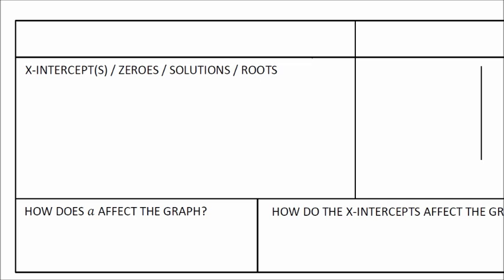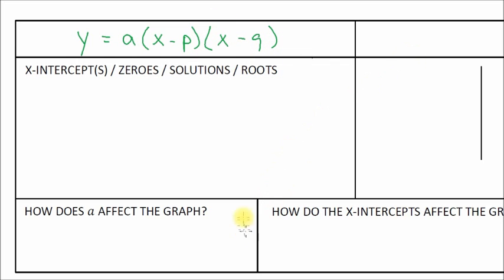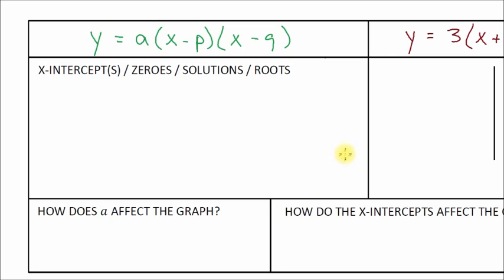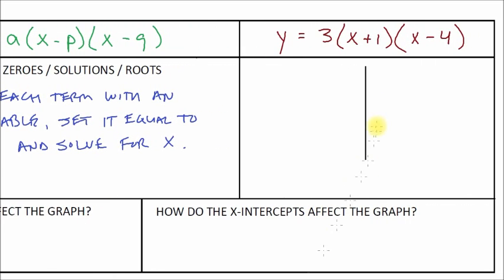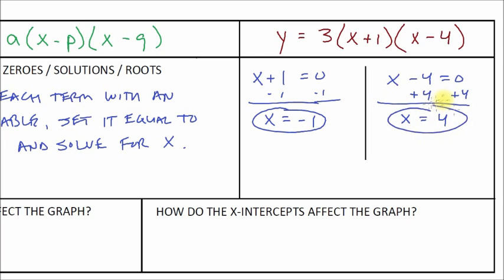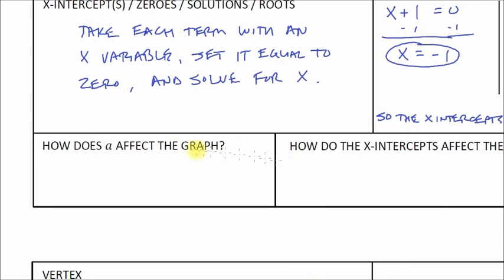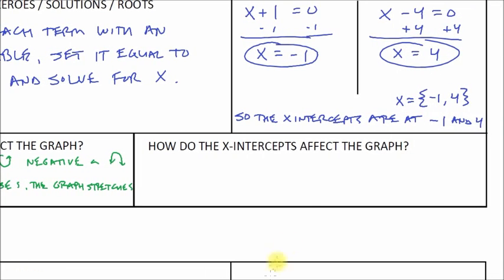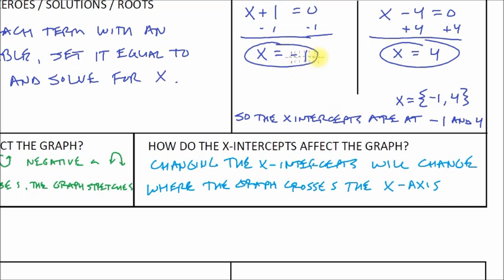Quadratic Equations 06a Intercept Form